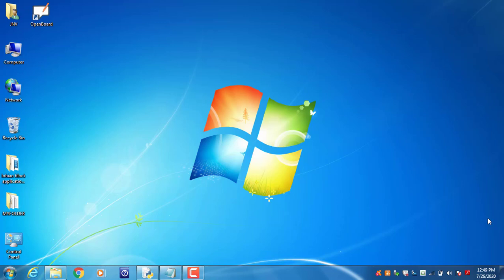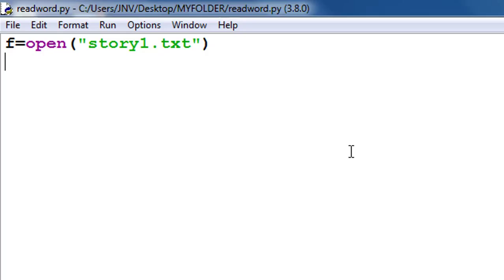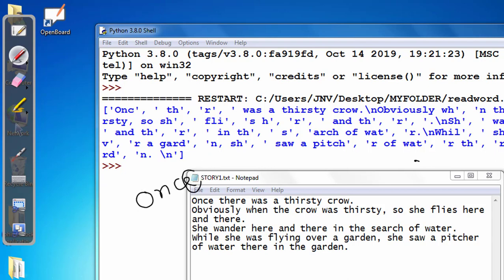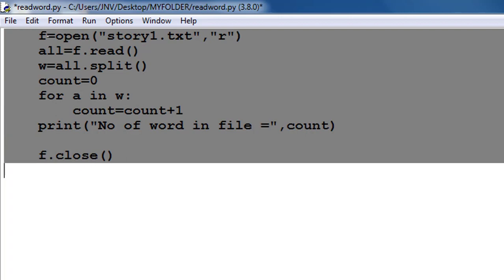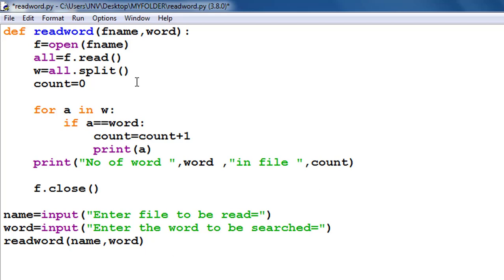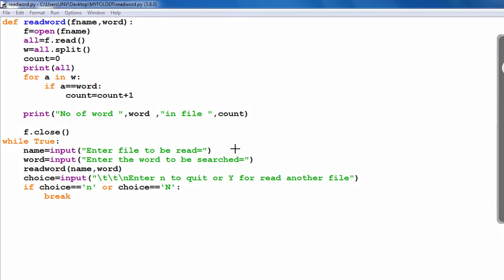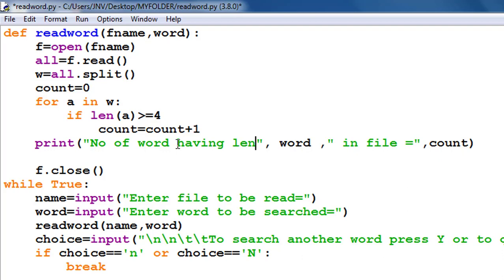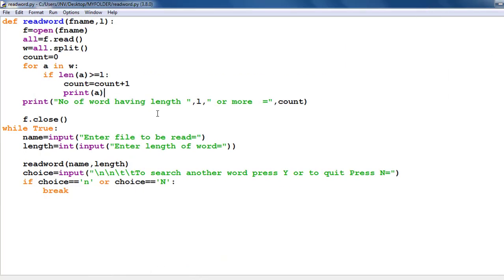File Handling in Python - Read file word by word - Python Programming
File handling in python made easy through this video. In Python , data file read by word by word, character by character and line by line. Vrious questions are asked in CBSE exam and other universities exam like count number of words present in particular text file. In this vedio i cover
(1) How many words in text file
(2) How many time particular word appears in file..
(3) Words having particular length
 After watching this you will able to do all the prorams realated to python file handling.

Read file character by character
count number of characters,vowels,uppercase etc in file